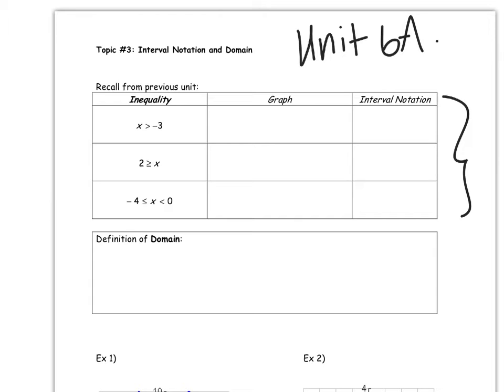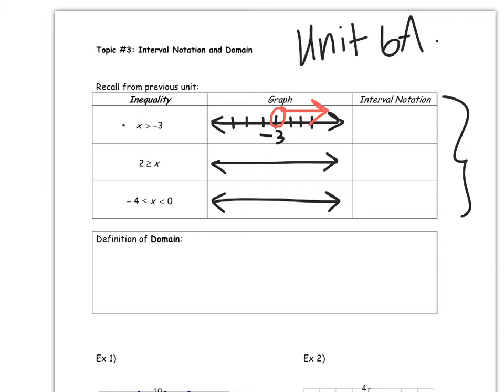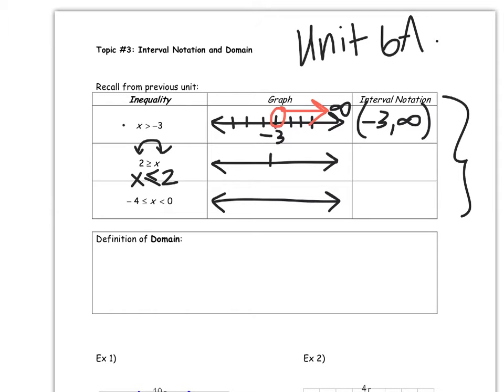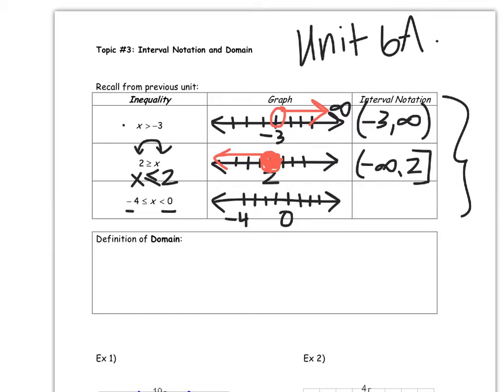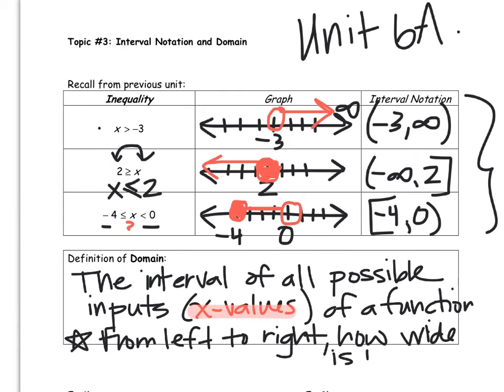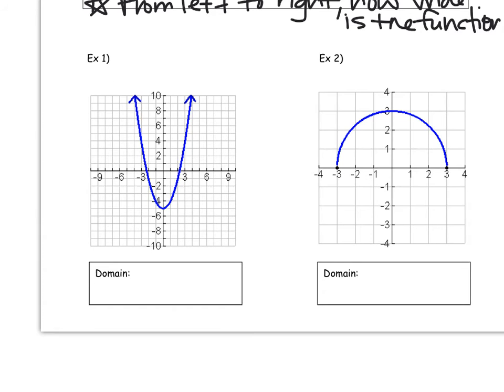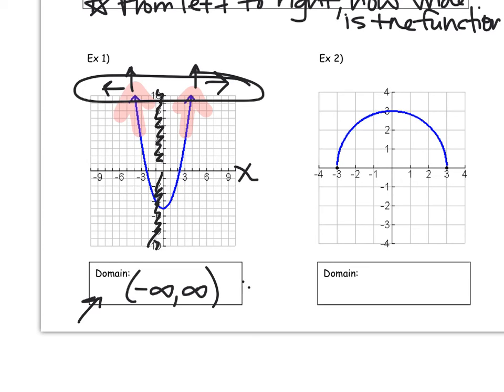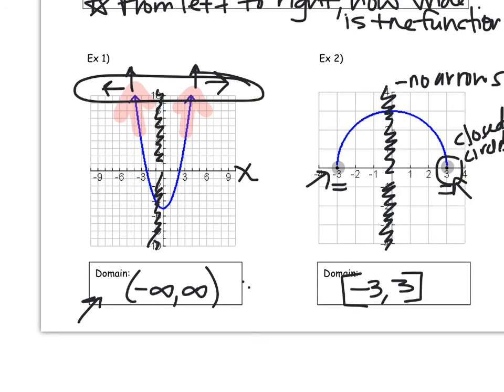Alg 1 CP unit 6A - Topic #3